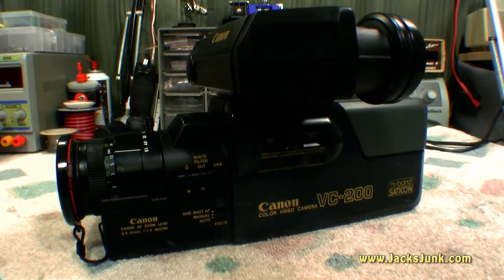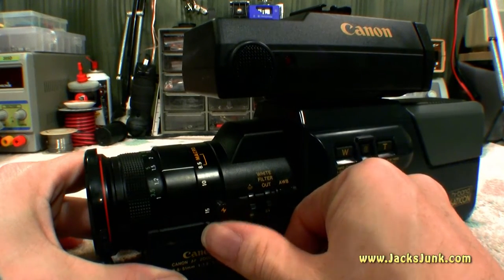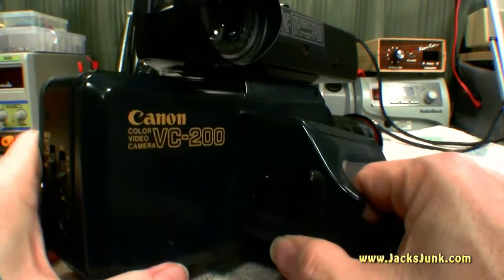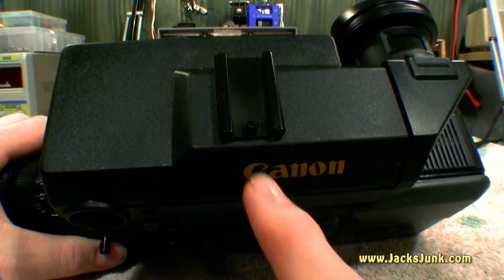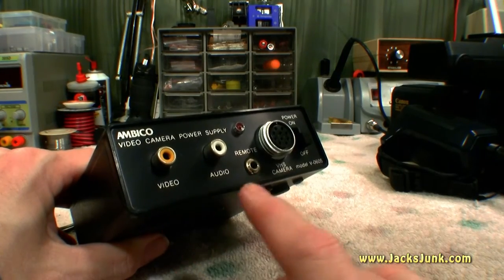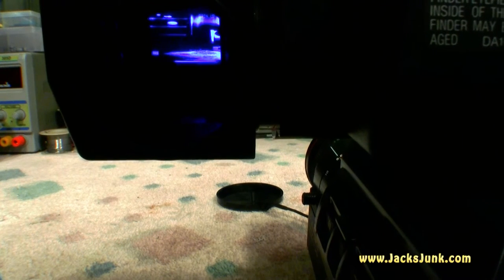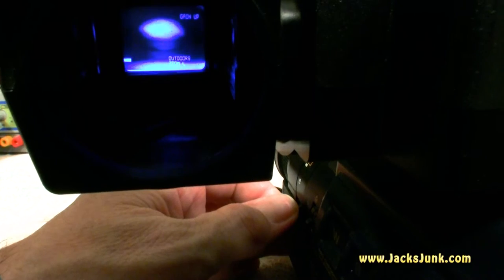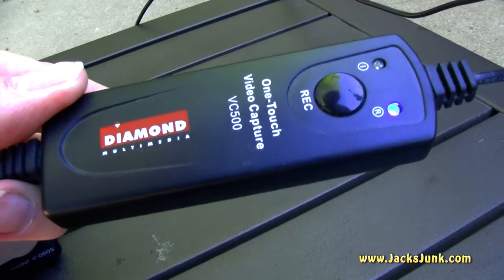Canon VC-200 Saticon Video Camera From 1984 - With Sample Video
An overview and test sample video from a Canon VC-200 Saticon video camera from 1984.  Please review the owners manual located on my website for better comprehensive specifications.